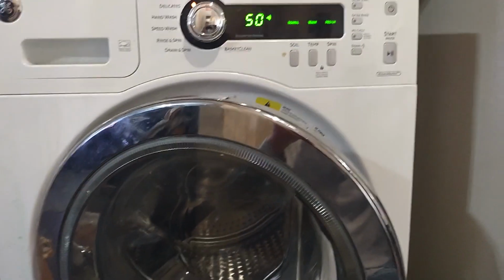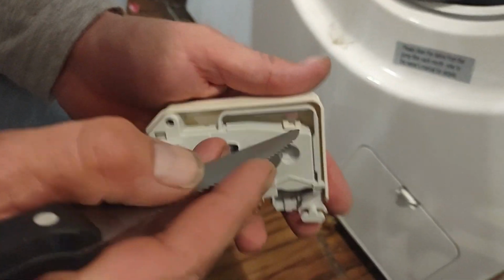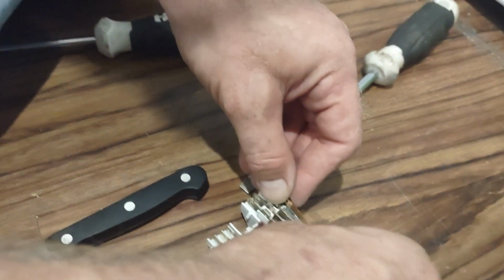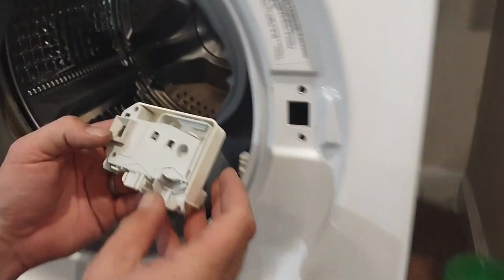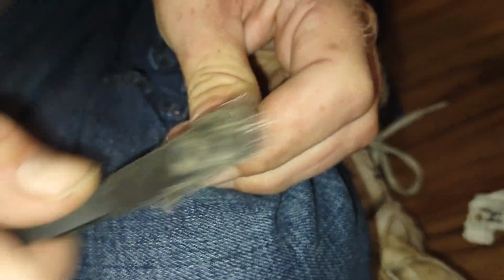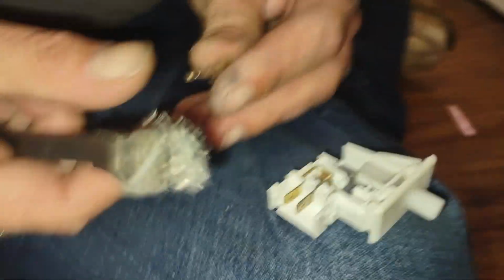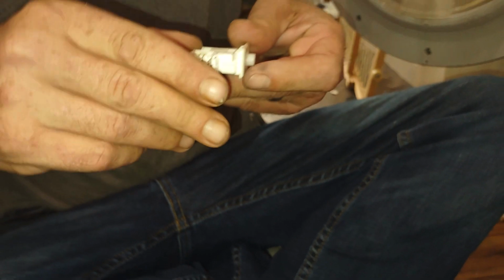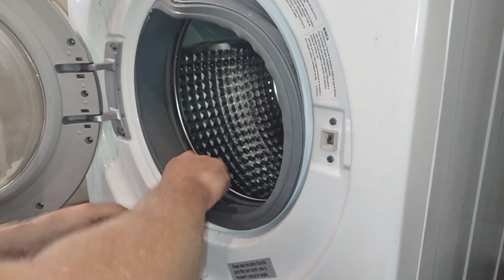Replacing door lock on GE 24 inch WCVH4800K2WW no start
ge door lock error fix

wcvh4800k2ww,wh10x10008,wg04l01621,ge 24 inch,ge front load